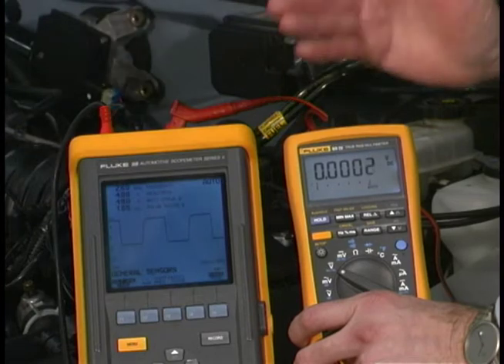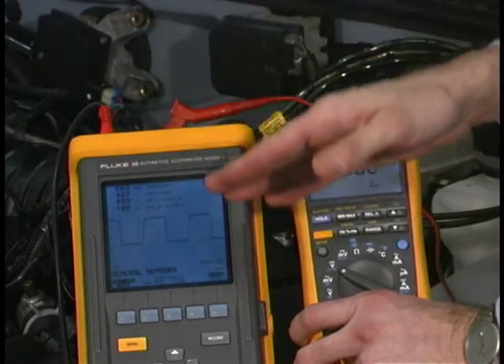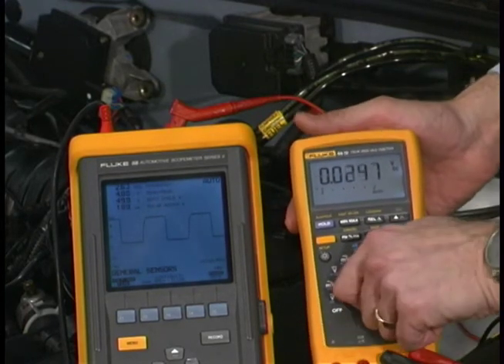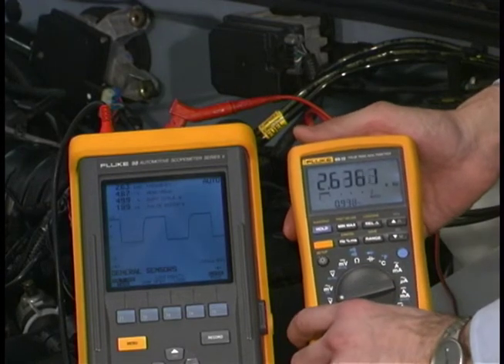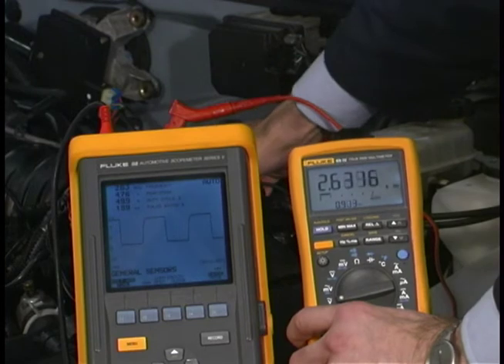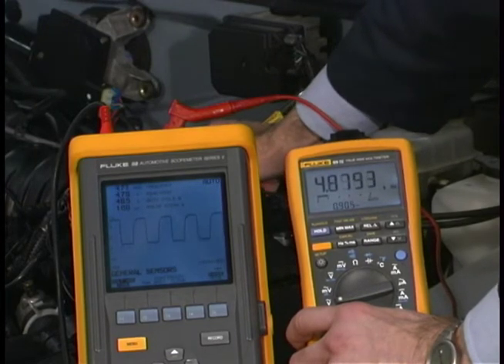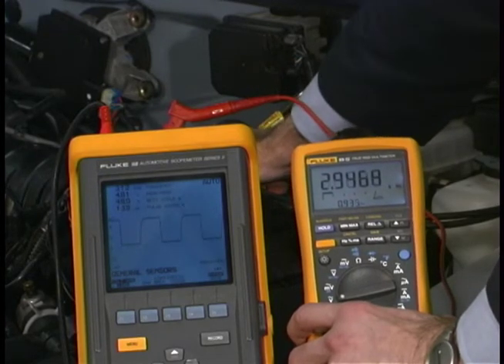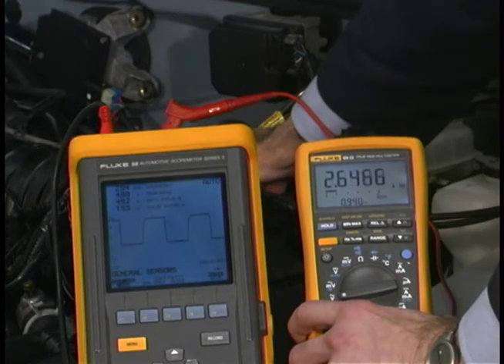Fluke DMM Airflow Digital